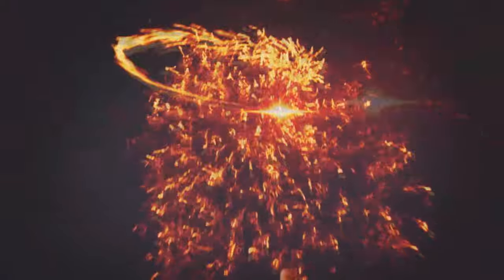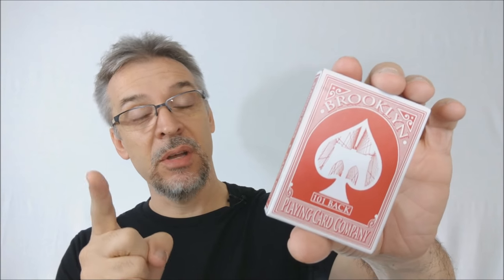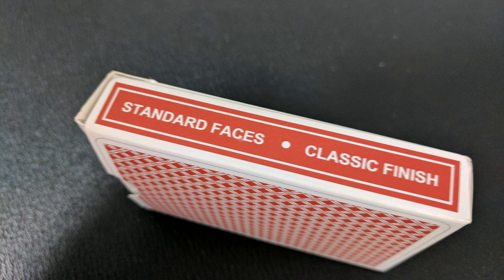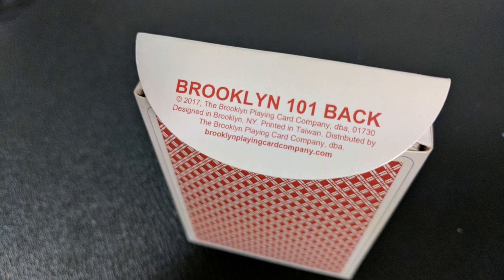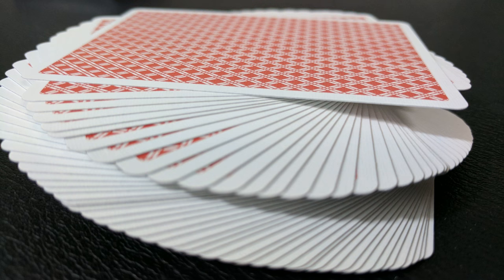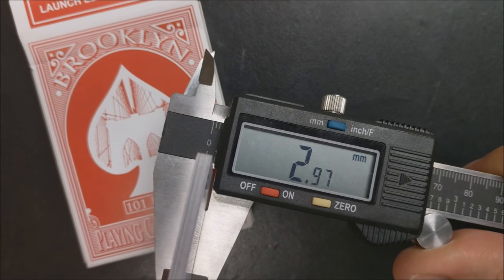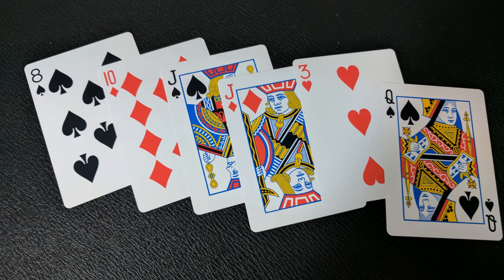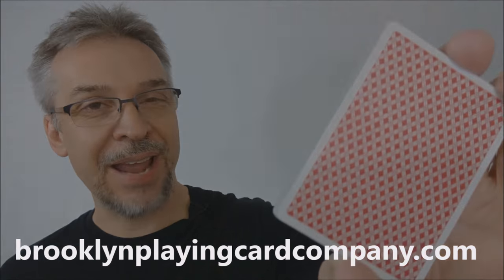Deck Review - Brooklyn 101 Playing Cards